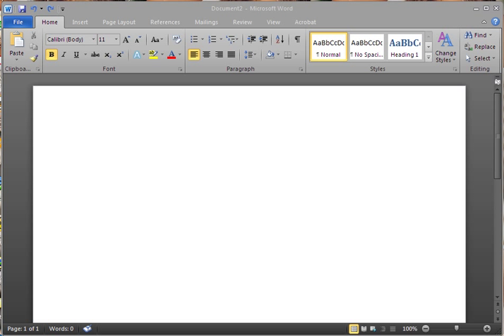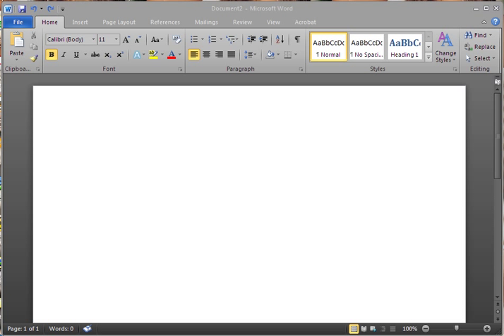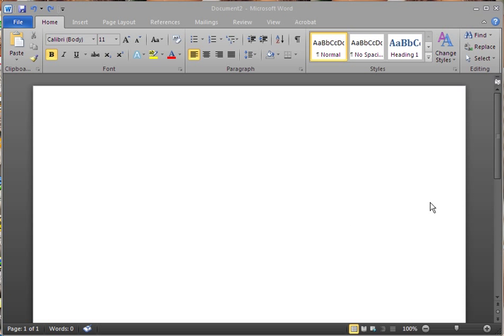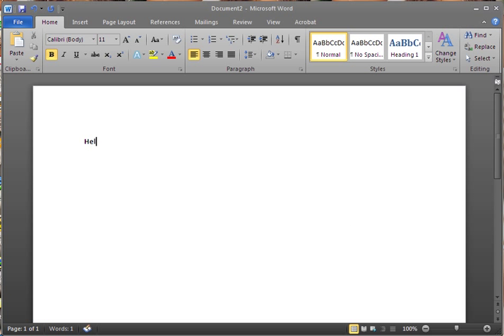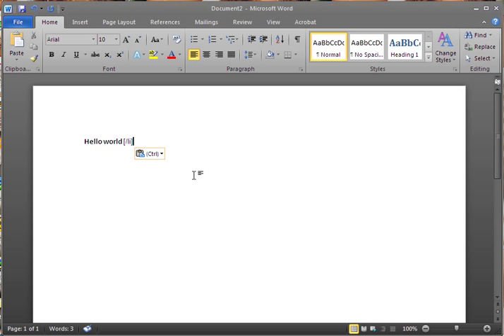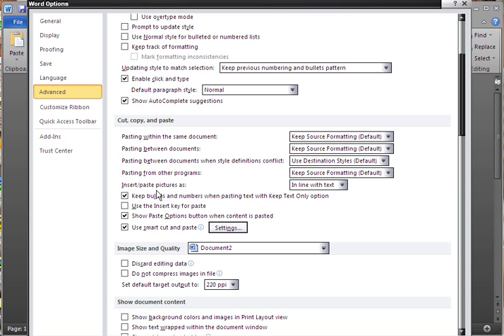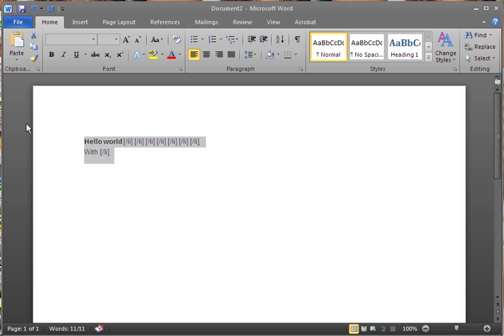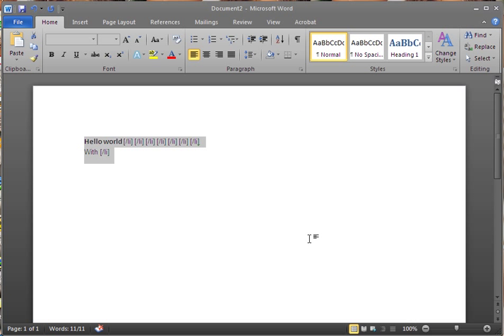Microsoft Office Word Clipboard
While typing in Microsoft Word and you Paste, you will get the Paste Options dialog that will not go away until you start typing.
In this quick tip video, I will show you how to get rid of it.

Wayne Barron
Carrz-Fox-Fire Promotions